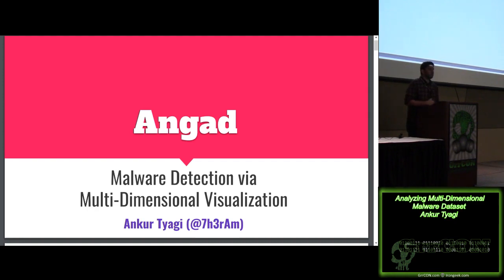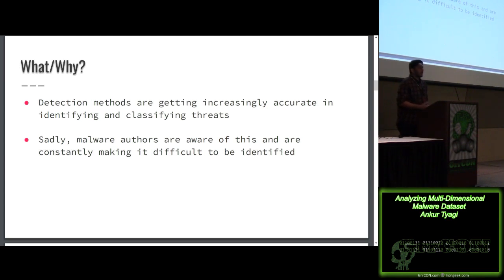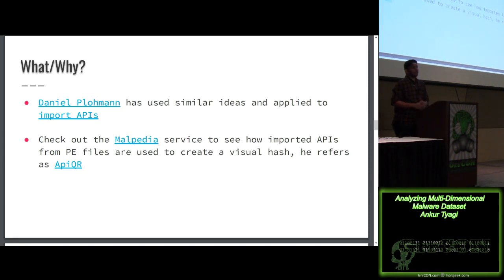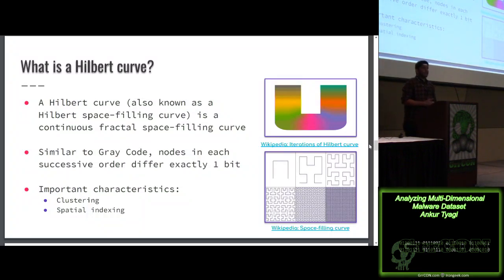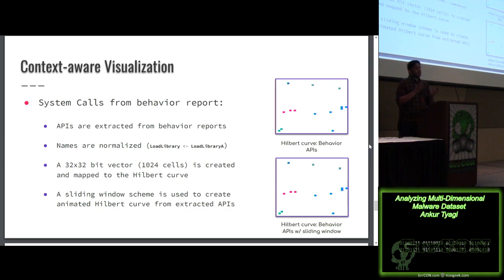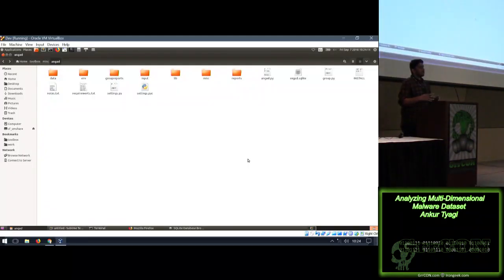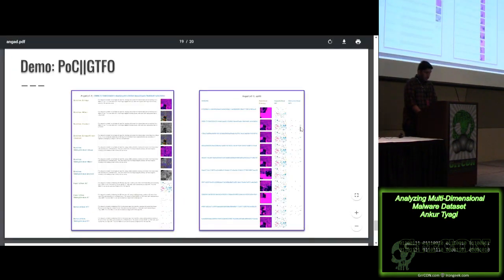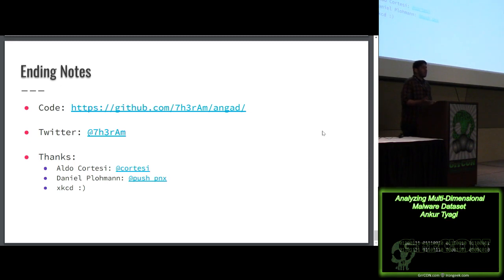GrrCon 2018 Lovelace12 Analyzing Multi Dimensional Malware Dataset Ankur Tyagi